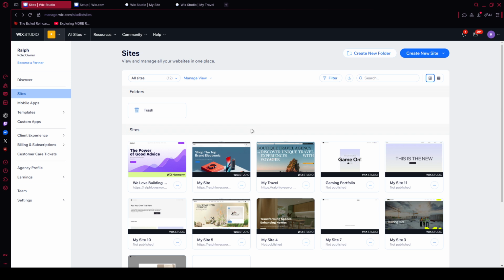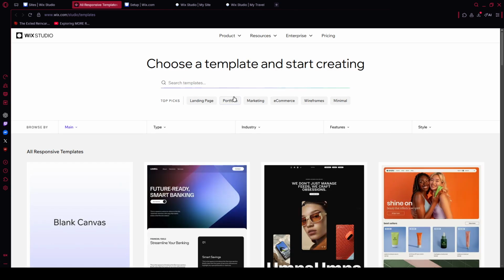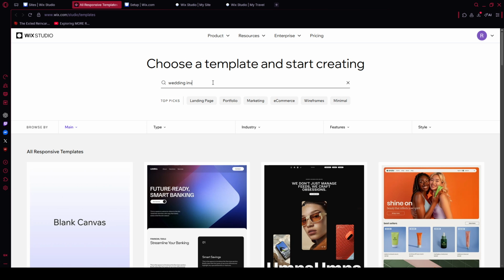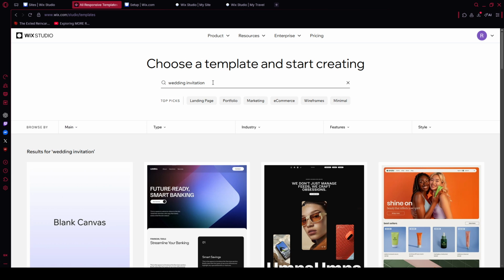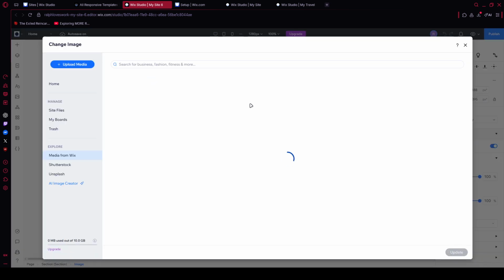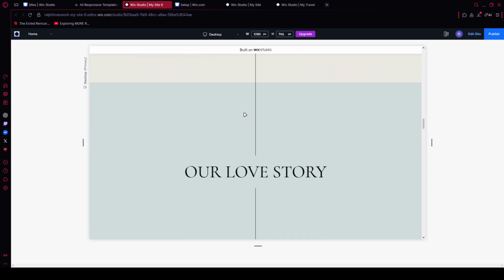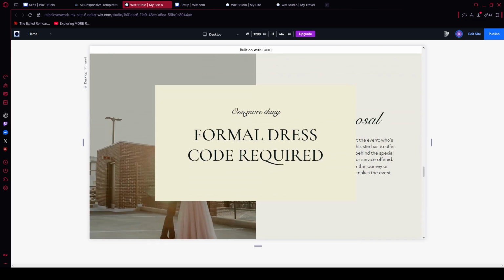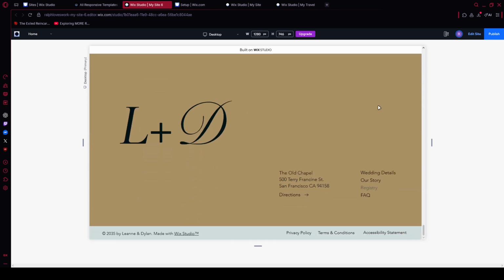How To Make A Wedding RSVP Website In Wix Full Tutorial 2026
In today's video we cover How To Make A Wedding RSVP Website In Wix Full Tutorial 2026